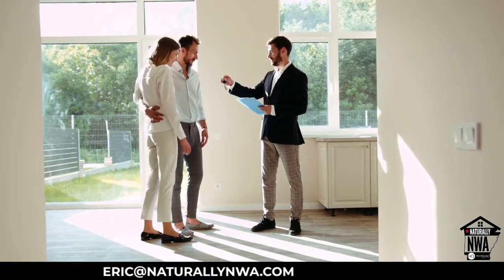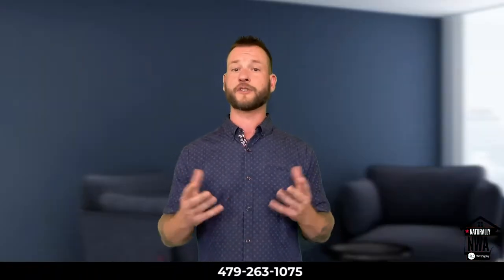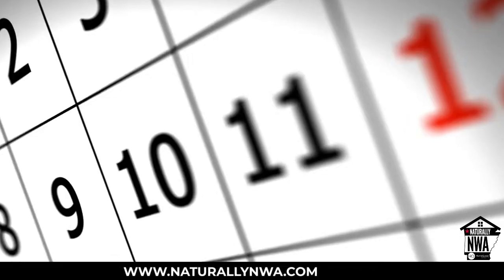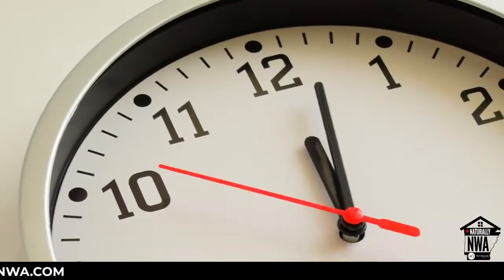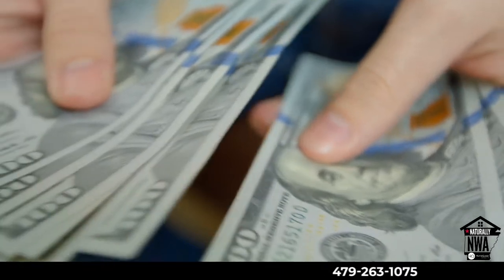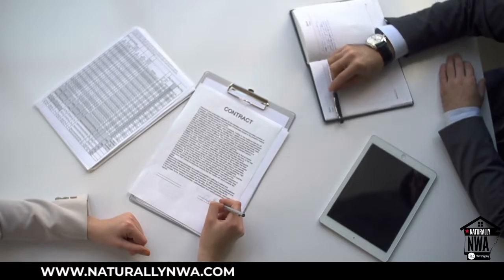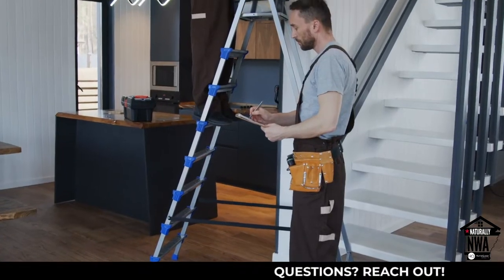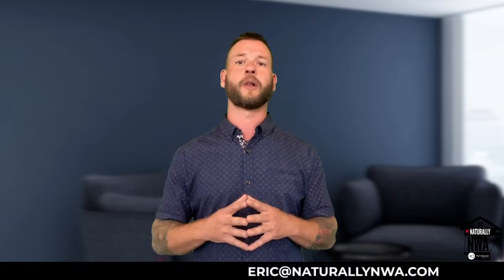How To Buy In A Competitive Market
Are you trying to buy in a competitive market?? In this episode of Naturally NWA, I’m going to give you some tips that will increase your chances of securing the home of your dreams even in this hot market. We’ll look at everything from getting preapproved to submitting an offer so you have the best chance of getting the house you truly want.

A little bit about me: I have lived in Fayetteville since 2003 and graduated from the University of Arkansas in 2008 with a Bachelor's Degree in Marketing Management. After graduating college, I worked for a few different Wal-Mart vendors before becoming a Realtor in 2015.  Since becoming a Realtor, I have become a National Speaker and am one of the top listing agents in NWA. I am passionate about helping other team members increase their skills to become more successful, and am focused on my own personal development to be able to constantly add value to my team and clients.